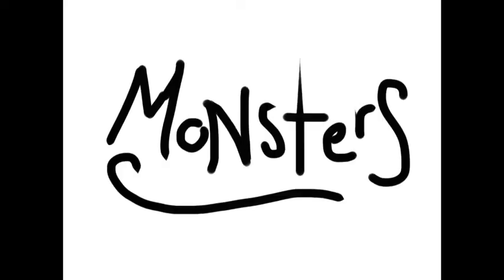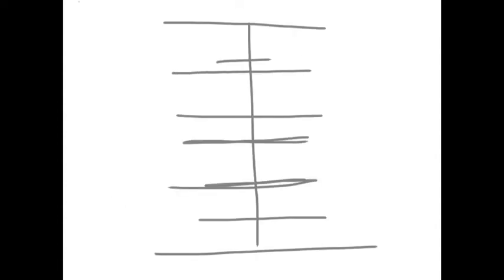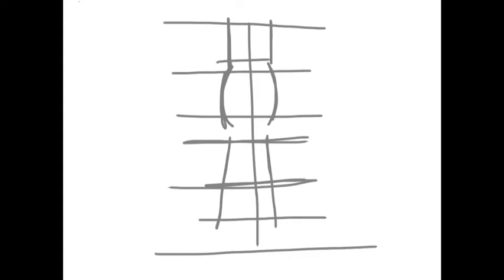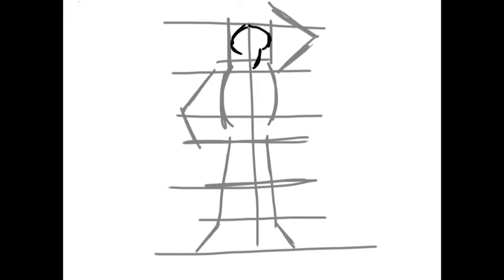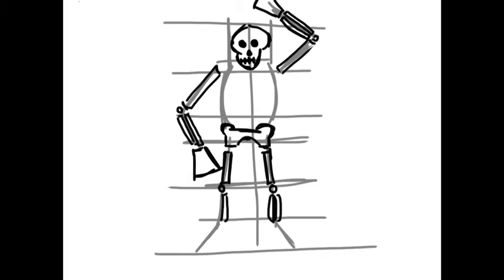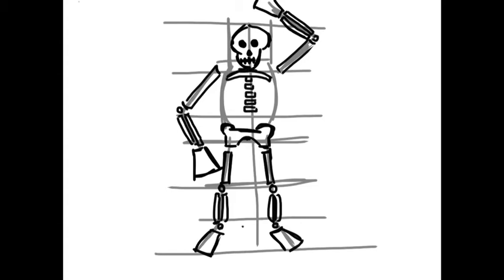Drawing With Sangi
This is a simple drawing of a skeleton. Take your time and draw every line and shape. Look through the video once and then go back to the beginning and start. Pause when you need to rewind if you have to.  I can't stress it enough take your time. This is a perfect step by step guide to drawing for kids or anyone who is interested in learning how to draw. It you can draw a line you can do this. Have fun